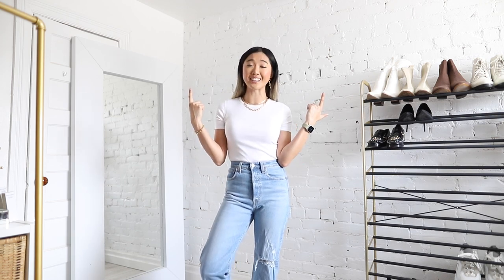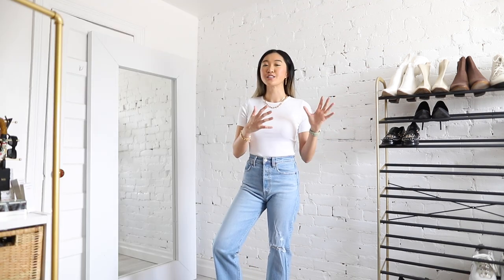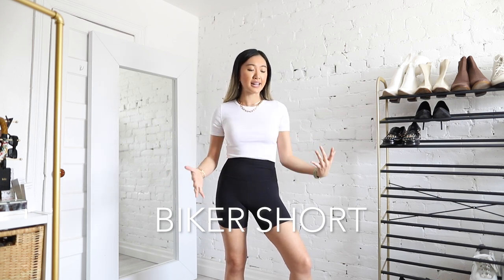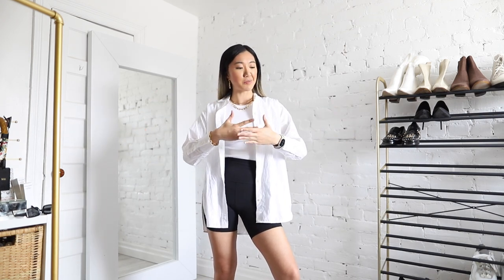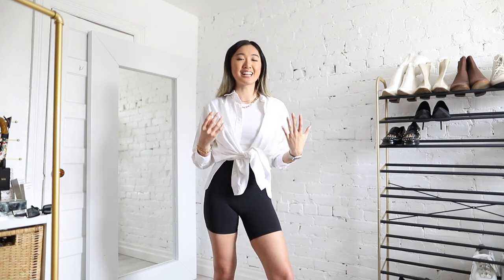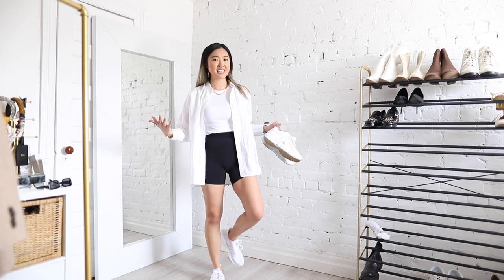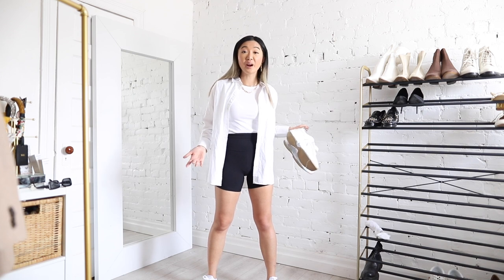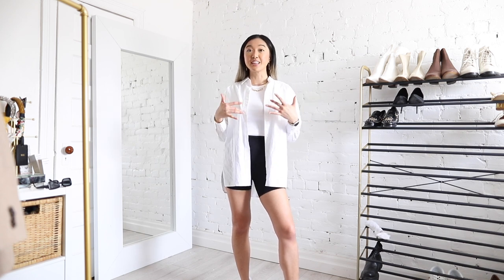SPRING WARDROBE ESSENTIALS: 6 Items for Every Outfit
Sharing my favourite spring essentials and how they've got your covered for every outfit and every trend.

For more life and style tips and to hang out day to day with me, follow along

♡  PRODUCT LINKS & WHAT I'M WEARING  ♡:
For size reference (I'm typically a Size 4, am about 5'6-7 ft. tall, and have a 26 waist). I normally wear a Size S. Hope that helps!

White T-Shirt (S)

Straight Leg Jeans:
Levi's Ribcage (the ones I'm wearing)
Everlane Straight Legs

Gold Necklace
Gold Bracelet
Gold Earrings

Biker Shorts

White Shirt

Black Chelsea Boots
Black Pointy Boots